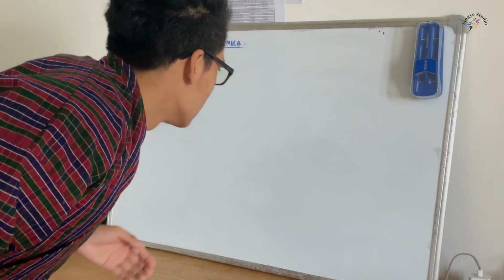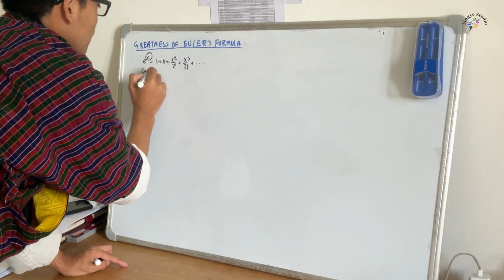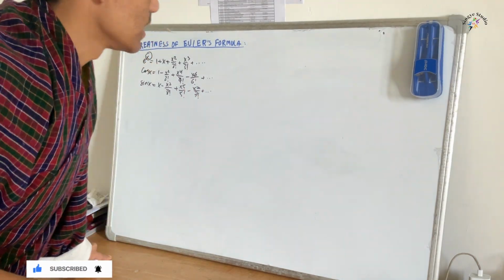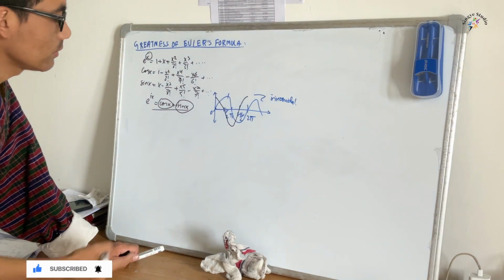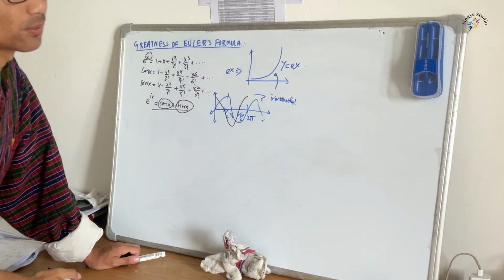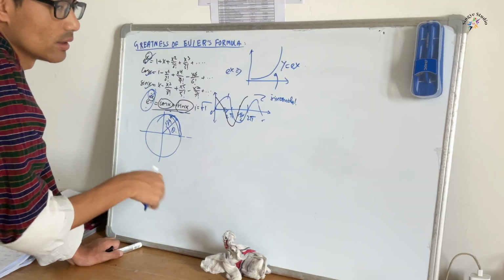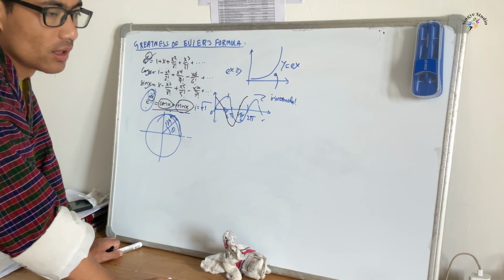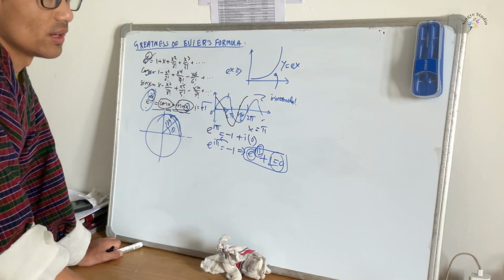Greatness of Euler's Formula | Understanding Math | Bhutan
In this video, I tried to explain how great Euler's Formula is. We tend to just remember and use this formula for granted in Engineering Courses like Kinematics and Dynamics of Machine, Electrical Engineering, Quantum Mechanics. The real joy is not when you can remember this formula but when you appreciate its precision to describe the nature of universe that we live in,

Hope you all will enjoy. It means a lot to me.

My resources:

1. Video editing software I use: Davinci Resolve 18, VN Editor

2. Animation software I use: krita

4. Writing and editing tech I use: iPad Air(4th gen), Macbook Air M2

5. Camera I use: oppo f15, ipad air4

Timeline:
00:00 Introduction
00:16 Taylor Series Expansion
01:22 Introduction of Euler's Formula
01:49 Concept of Sinusoidal Functions
02:30 Property of y=e^x
02:48 Phaser representation
03:54 e^(iπ)